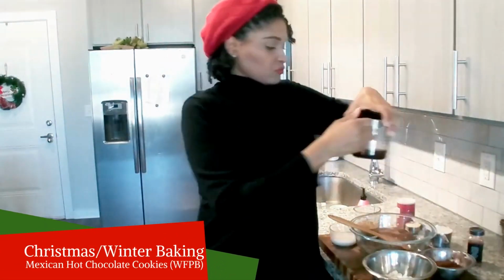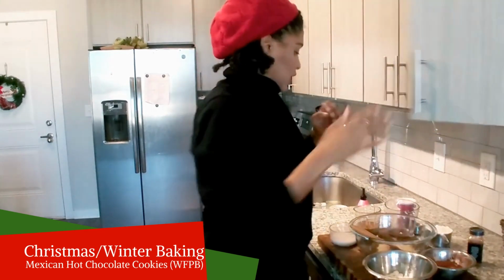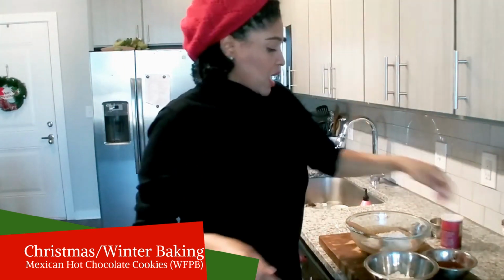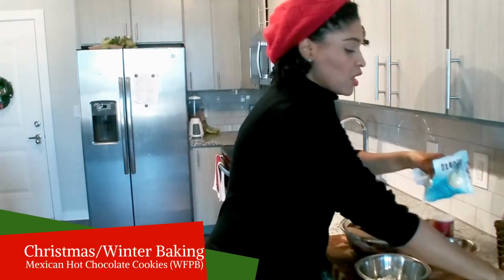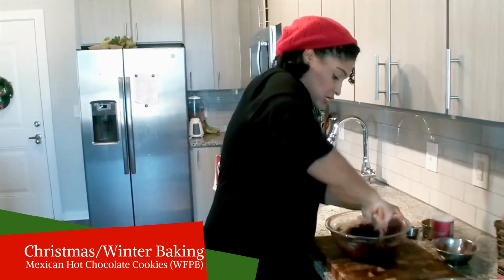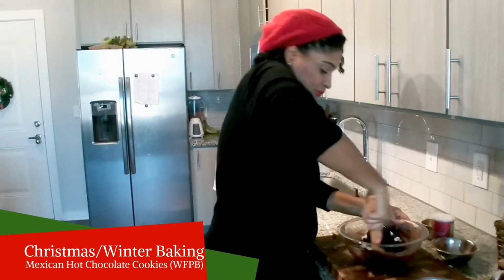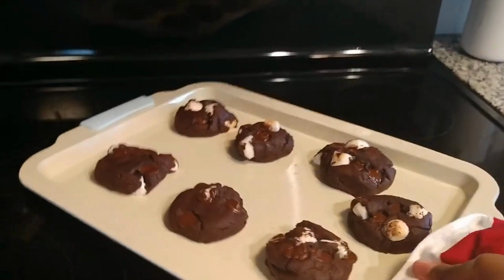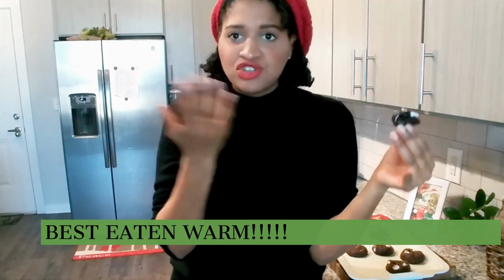Mexican Hot Chocolate Cookies 🍪(WFPB friendly)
Tis the season to be merry and sweet!

1 cup whole wheat pastry flour ( **other options below)
2/3 cup cocoa powder ( I like to use “dark” cocoa powder)
1/2 tsp baking soda
1/4 cup maple sugar( or date,cane or coconut should work  too)
¼-1/8 tsp cayenne pepper (optional)
½ cup maple syrup (or agave nectar)
1/2 cup runny almond butter (mine was creamy and unsalted)
1/4 cup unsweetened almond milk (or any plant milk)
1/3 cup dairy free dark chocolate chips
1/3 cup mini marshmallows ( vegan friendly, I used dandies) "OR " WFPB option: nuts ,additional chocolate chips

*** Flour options: You can also use Spelt or Plain

Scoop the dough out and roll into balls and flatten each ball, before baking so they'll spread out properly. Bake at 350F 10-12 minutes. Let them cool a few minutes tgen enjoy!
Best Eaten Warm!